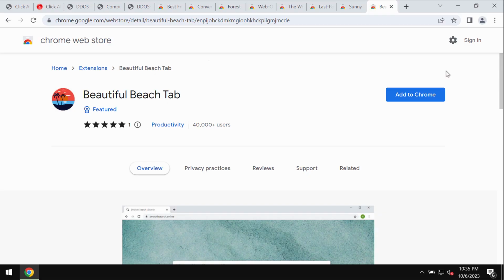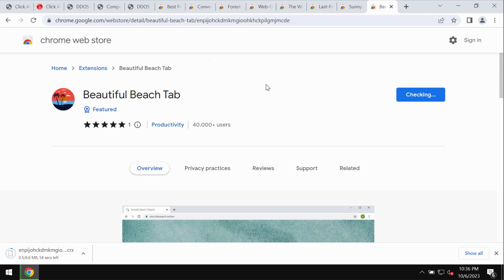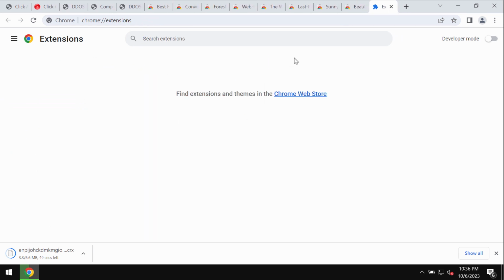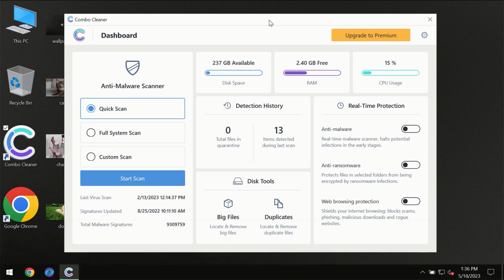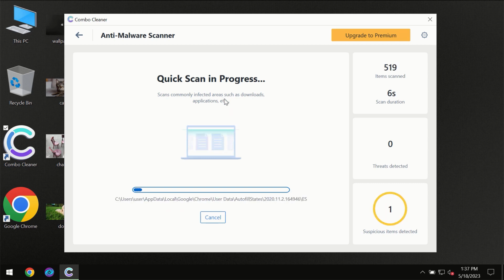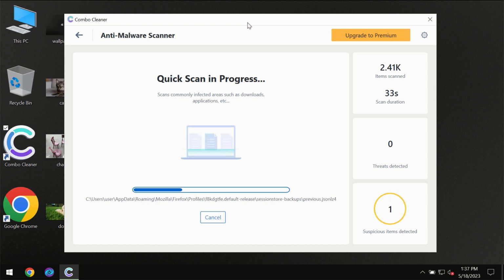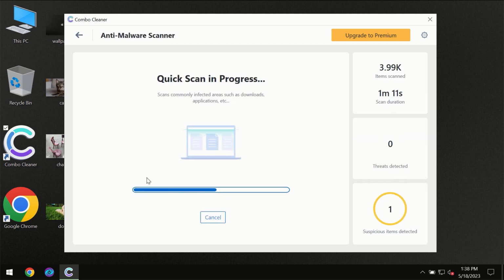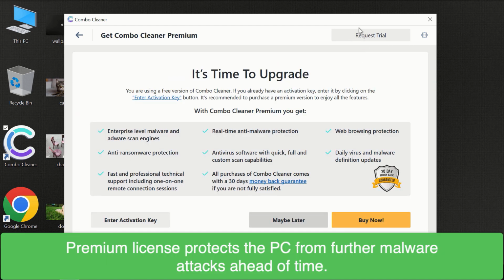Beautiful Beach Tab browser-hijacking extension removal.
Beautiful Beach Tab is a malicious site. It attacks Google Chrome and other browser. It changes the default search engine and other settings without the user's approval. Don't ever tolerate it! Get rid of it with Combo Cleaner Antivirus via the official or, optionally, use the manual tips provided in the video tutorial.